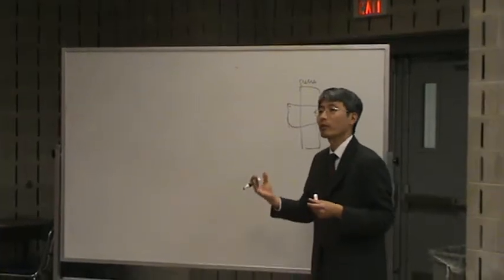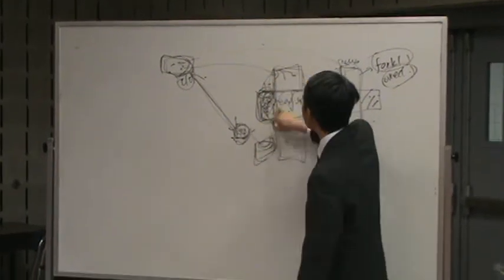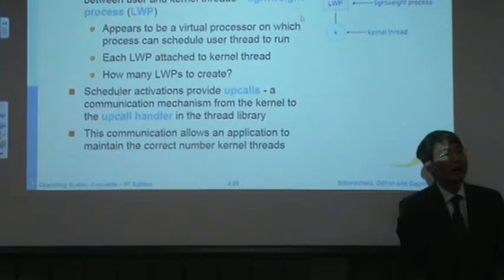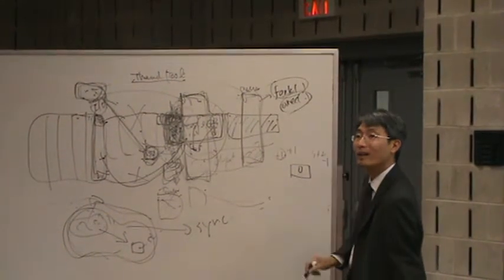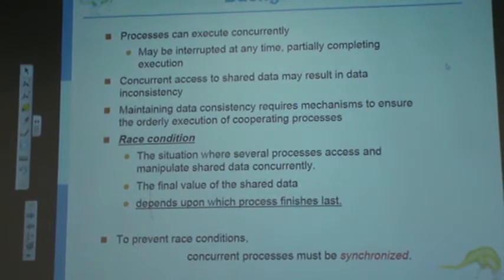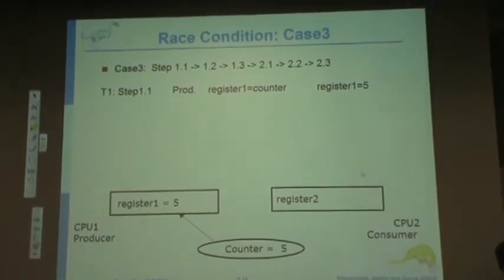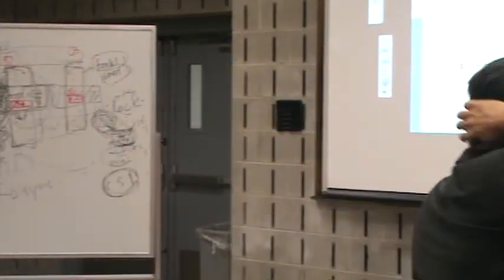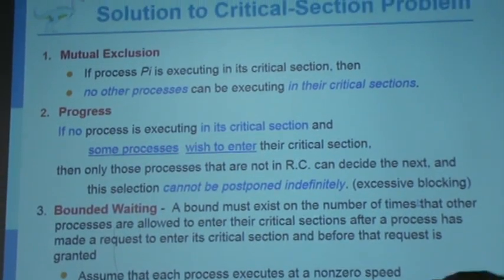CPEG503A 09 18 14